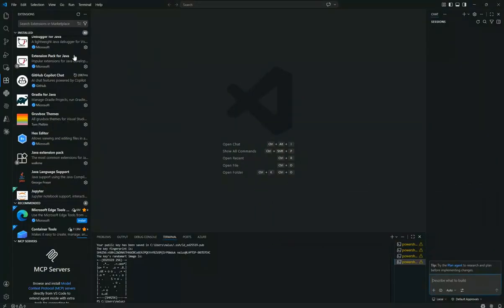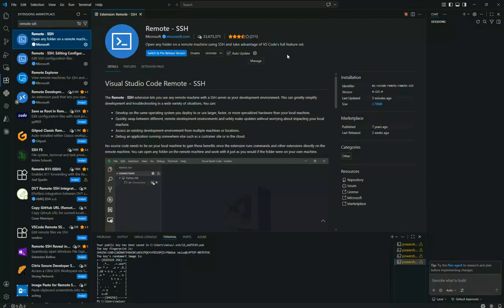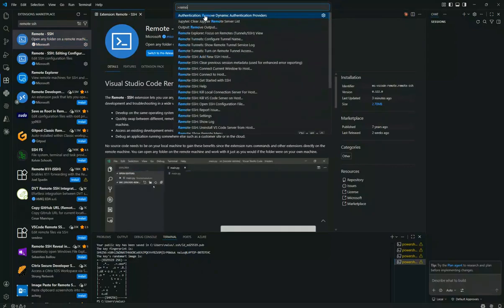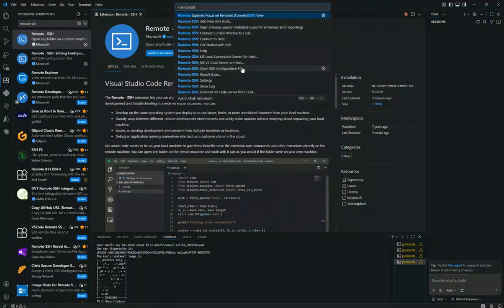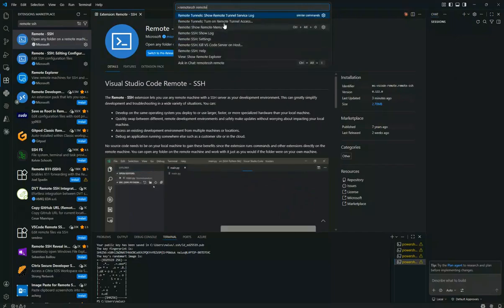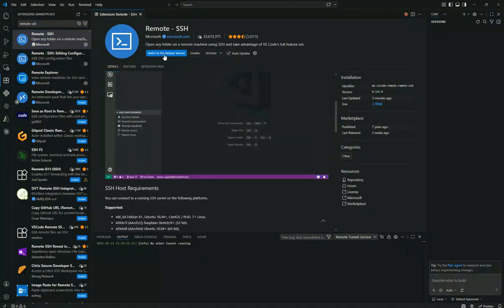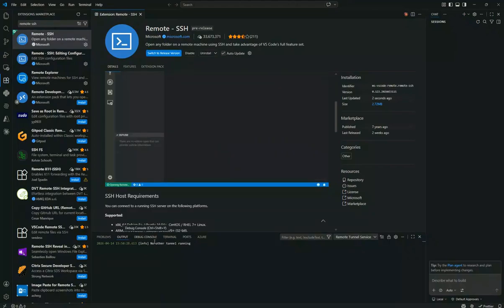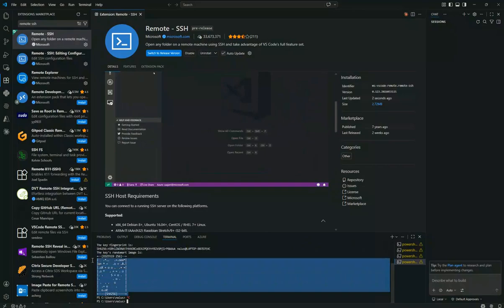How to Set Up VSCode Tunnel - Step by Step 2026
Learn how to set up VSCode Tunnel.

This comprehensive tutorial will guide you through the process of configuring VSCode Tunnel, enabling you to securely access your development environment from anywhere. You will learn how to create a seamless connection using Visual Studio Code, allowing for remote work, collaboration, and enhanced productivity. Discover the benefits of using VSCode Tunnel for your coding projects, and unlock the potential of remote development with ease.